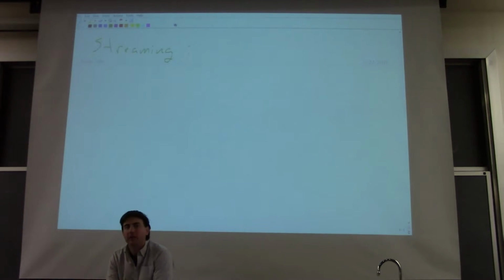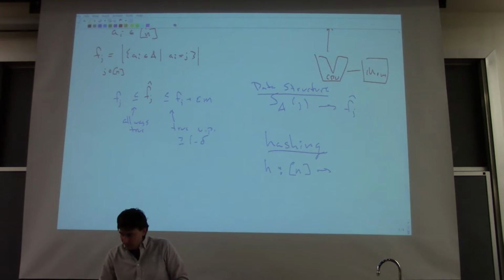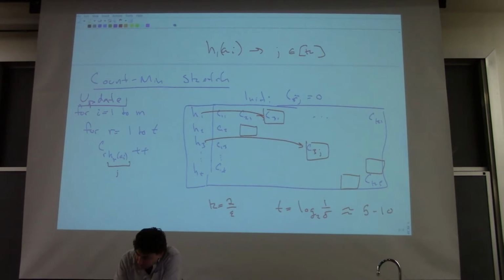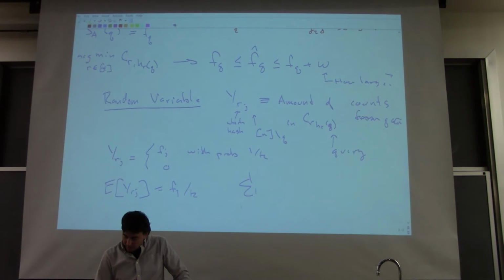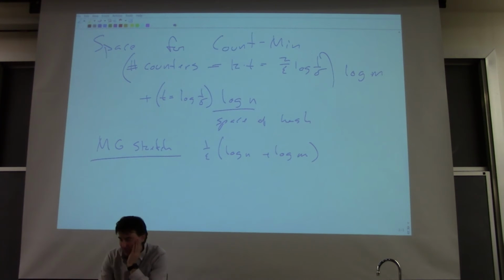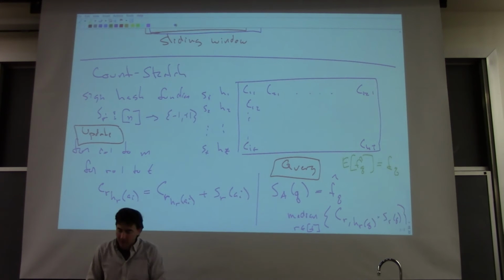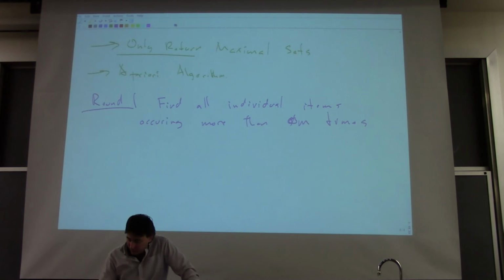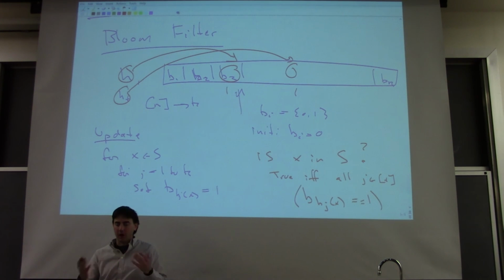Data Mining (Spring 2016) Lecture 12